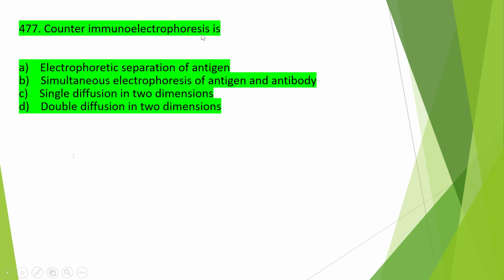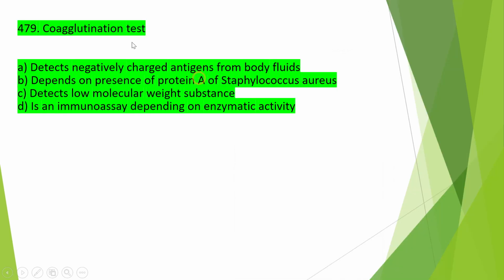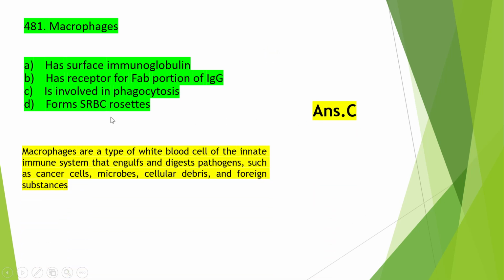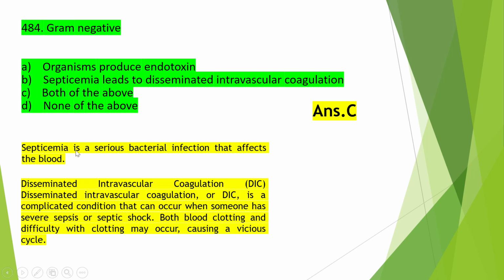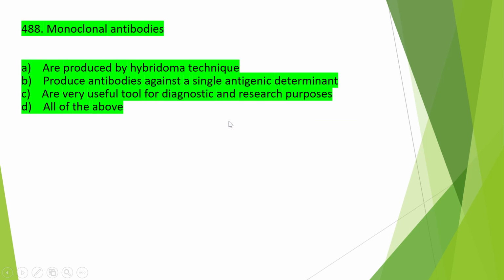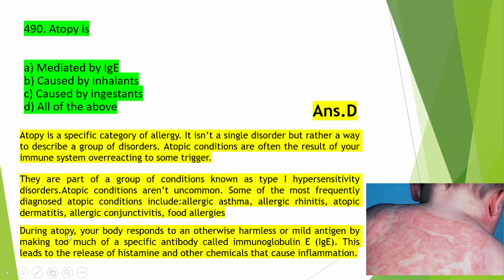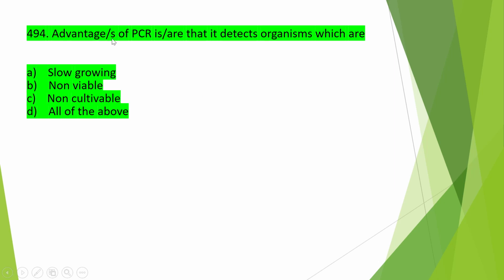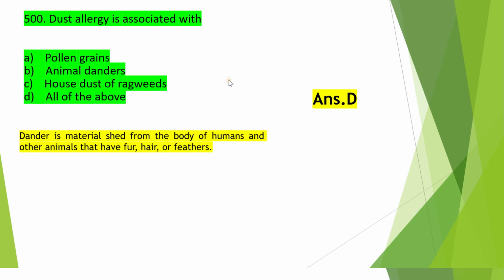IMMUNOLOGY MCQS *PART 15* | 1800+ MCQS ON IMMUNOLOGY WITH EXPLANATION | IMMUNOLOGY QUESTION & ANSWER